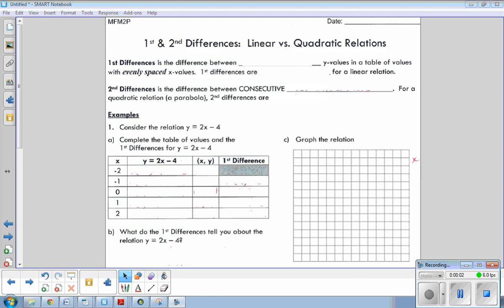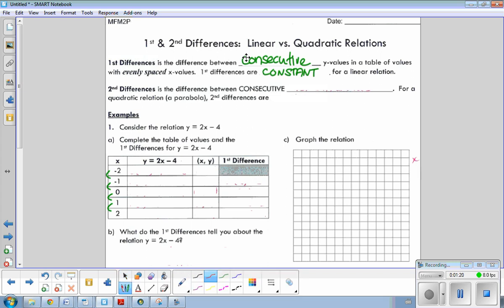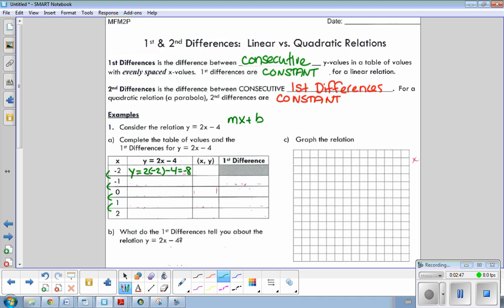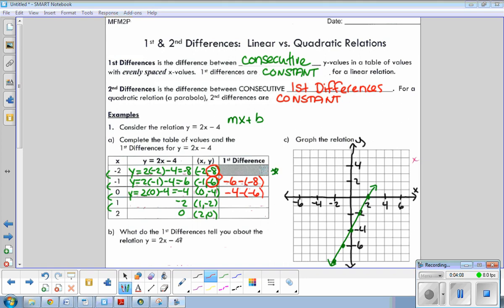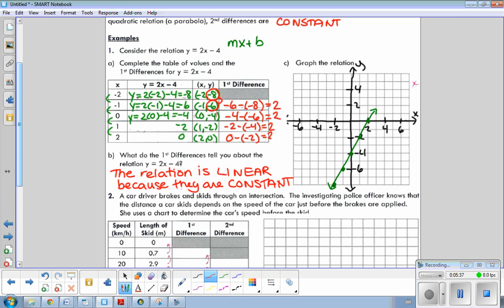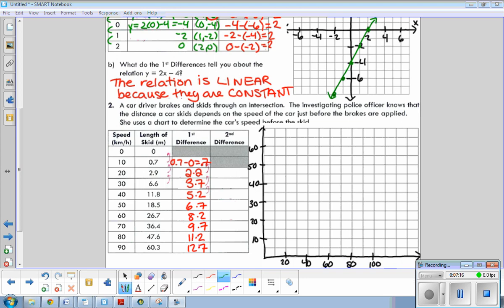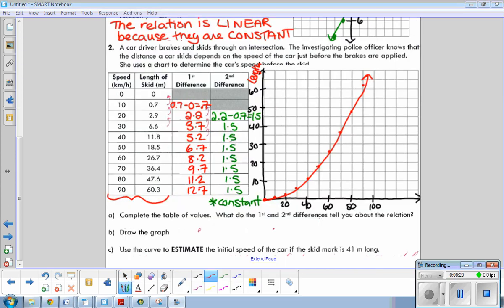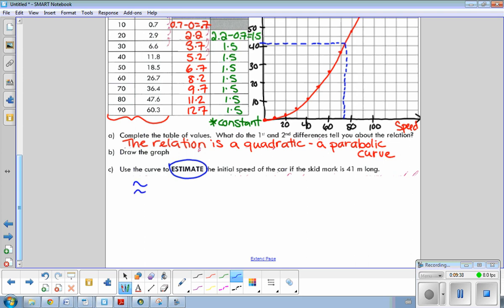Unit 05, Lesson 5 Note Part 1